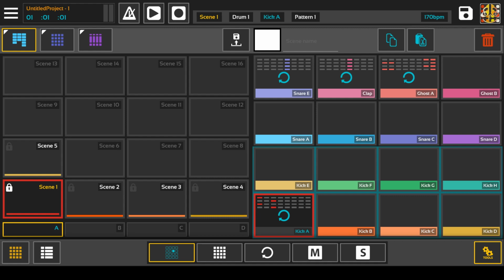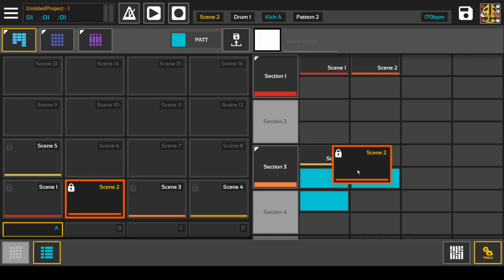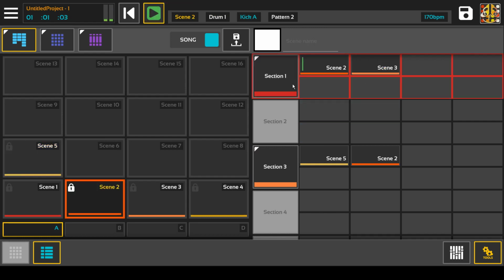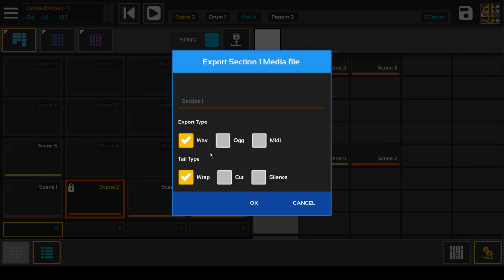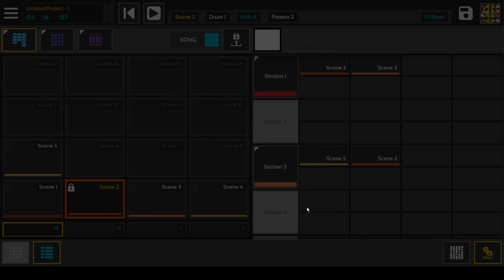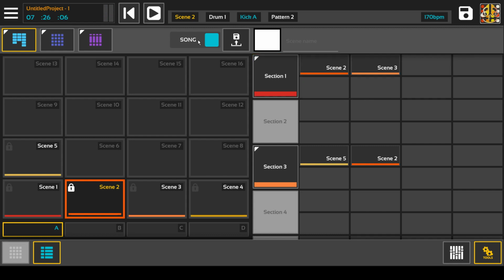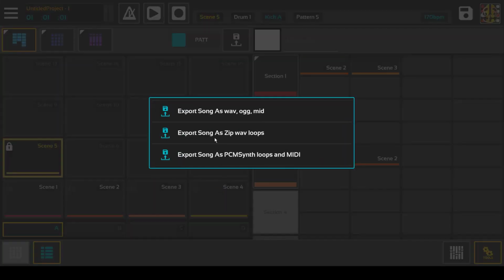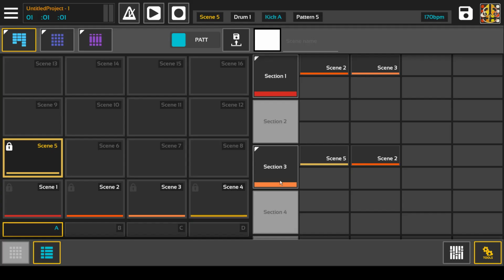Drum Pad Beats - Concepts - Song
A quick Song mode concepts overview of the Drum Pad Beats Android  app by Teoti Graphix, LLC.